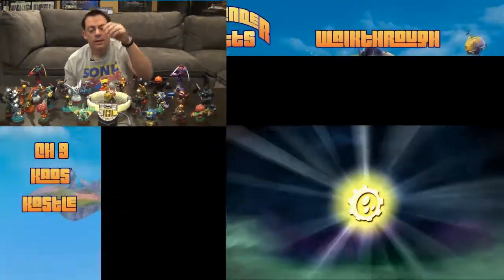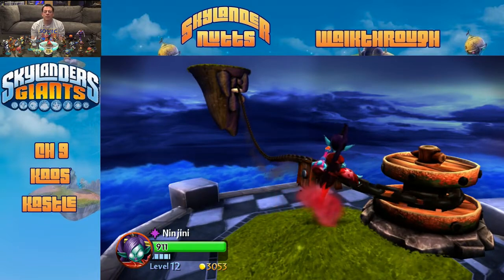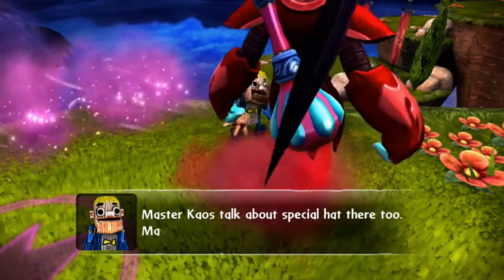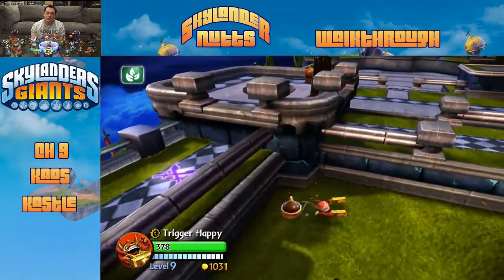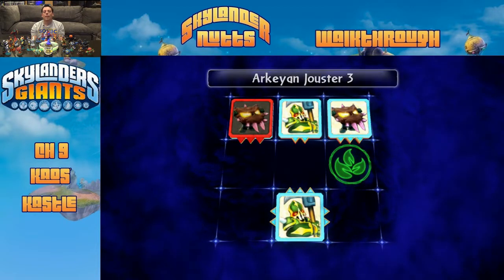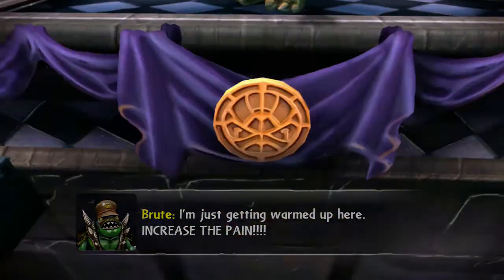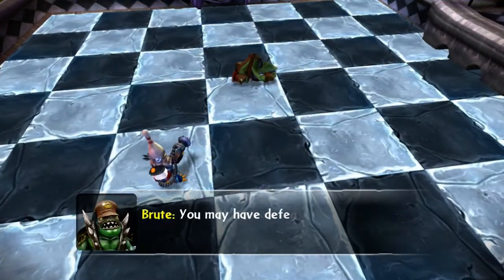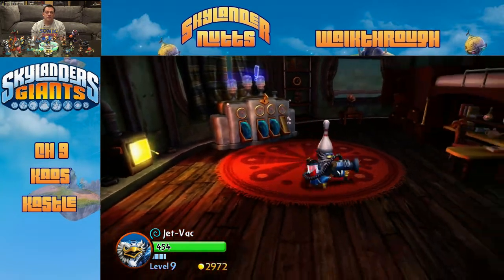Skylanders Giants Walkthrough (Ch 9 - Kaos' Kastle)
Join me today as we take a trip through Kaos' Kastle in Skylanders Giants. While I'm sure there are many places in the Kastle we haven't seen, today we'll get the help of the Wilikin as we fight our way through the halls and the secret passages on our way to finding Kaos. I'll help you find all of the collectibles as we make our way through the level. Enjoy!

If you like this video, make sure you subscribe and check out our other Skylander videos as well as our other game series' such as our "SkylanderNutts Presents" where we take a look at other games we like, "Just Beat It" where we play the final parts and beat the games we're playing, and more!